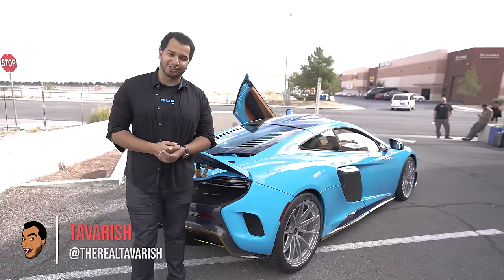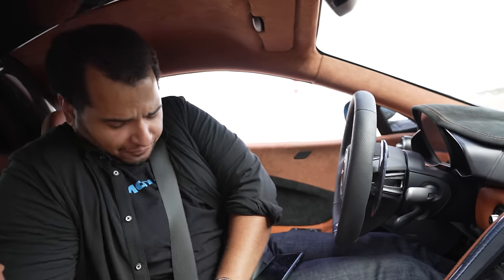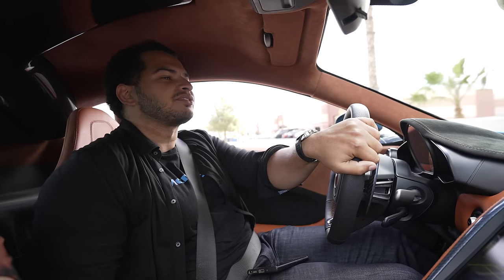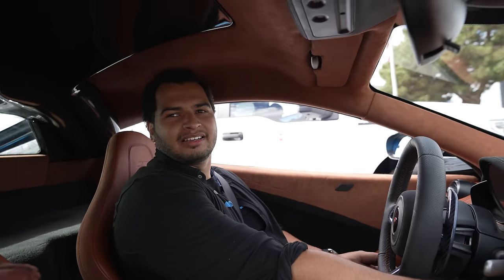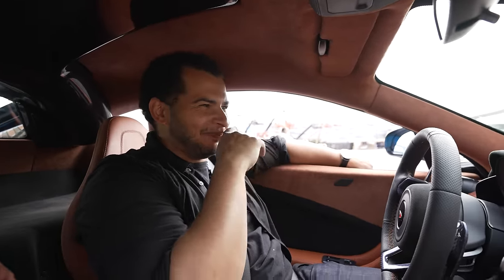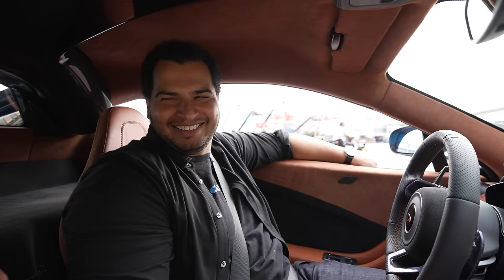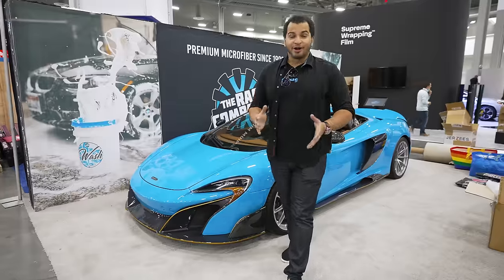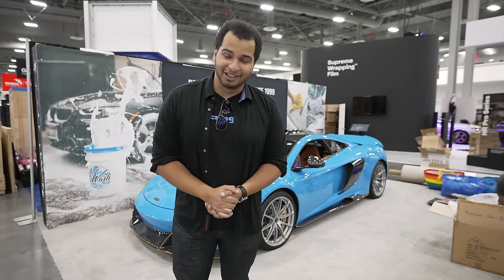I Cried After I Drove My McLaren For The First Time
Today, I drive my finished McLaren 675LT to one of the biggest car shows in the world. No pressure...

My Equipment:
Teng Tools 715 Piece Mega Master Tool Kit - TCMM715N